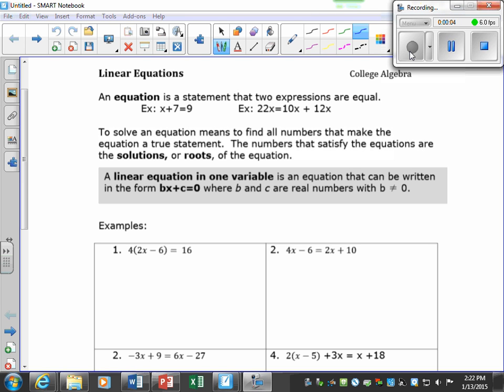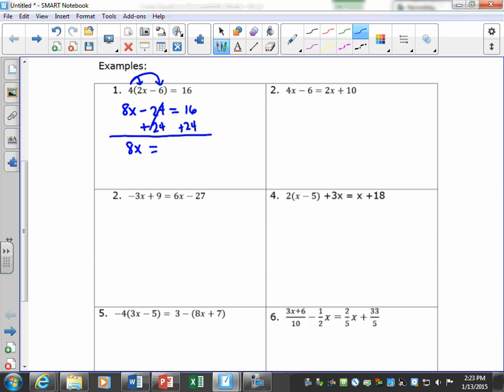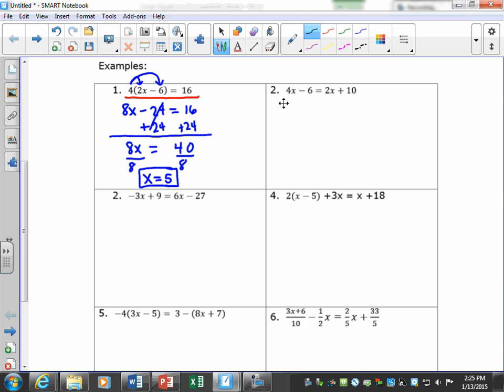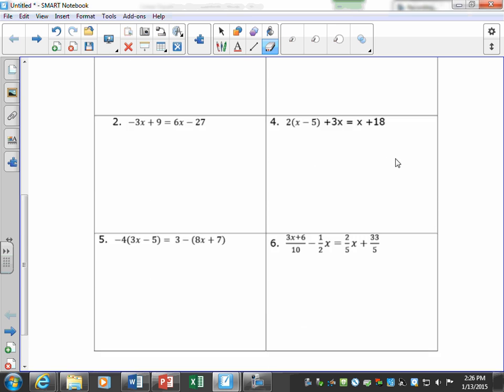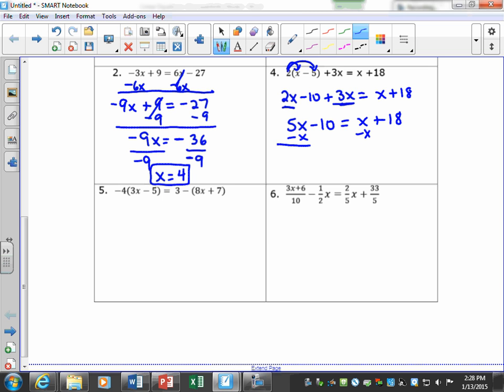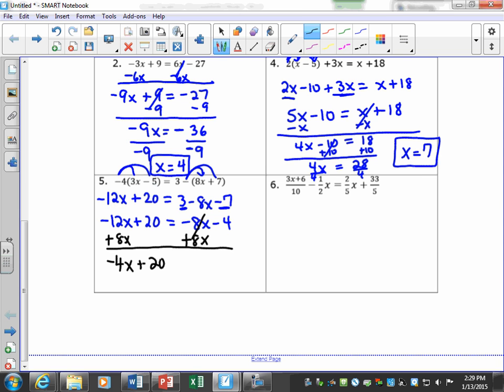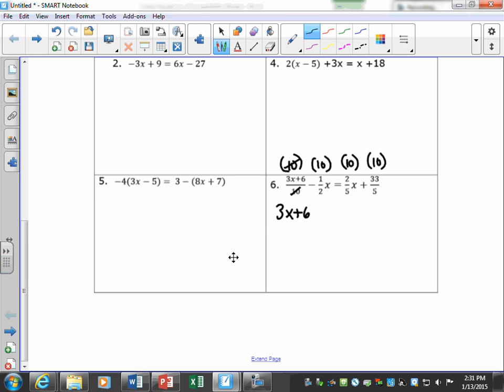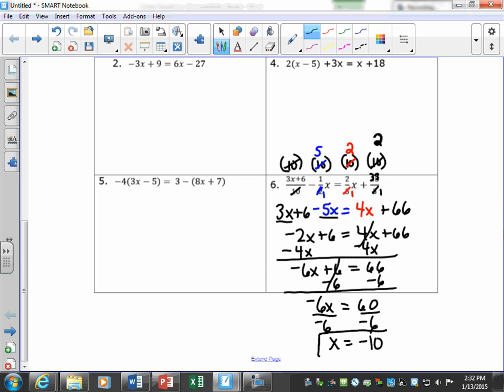Linear Equations Part 1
linear equations, conditional, identity, contradiction, simple interest, solving linear equations with fractions